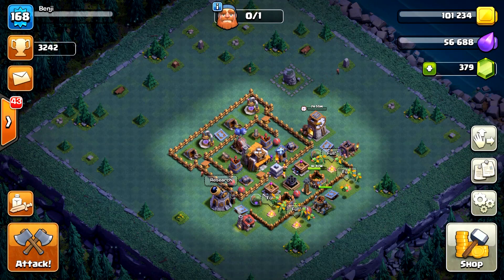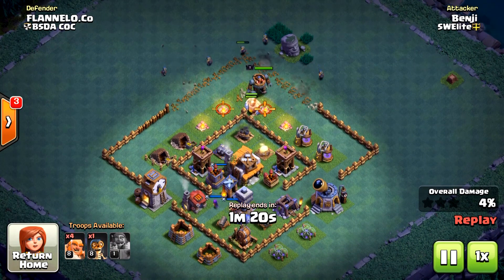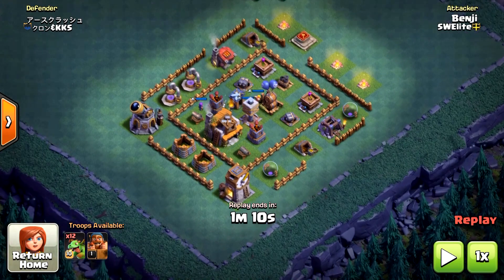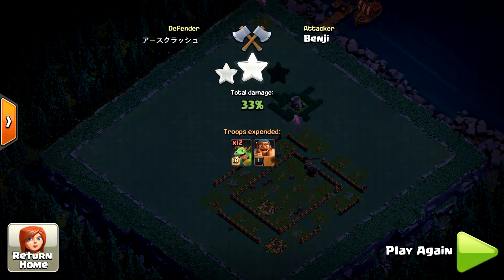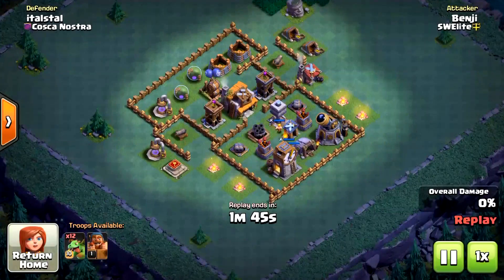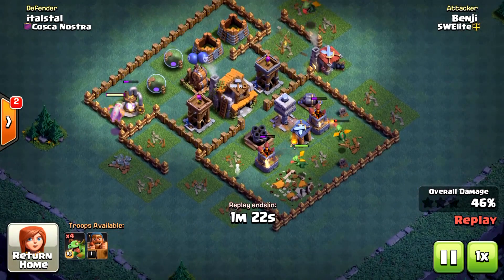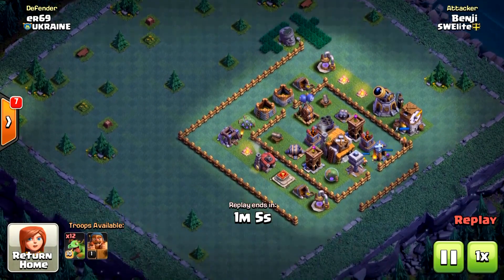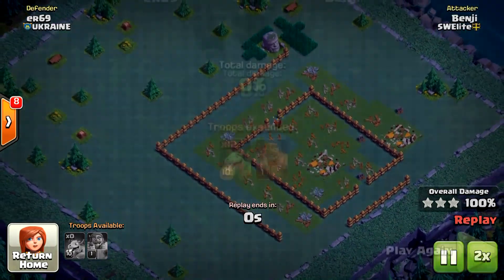Clash of Clans - BH5 3-star attack strategy (Different strategies using Baby Dragons)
Are you wondering why your baby dragon attacks can't get the third star? Here are 5 different ways of using your baby dragons at builder hall 5 to ensure good results. The video also includes a bonus attack on how to 3-star the most popular BH5 base using bh4 troops and the BM. Hope you enjoy!